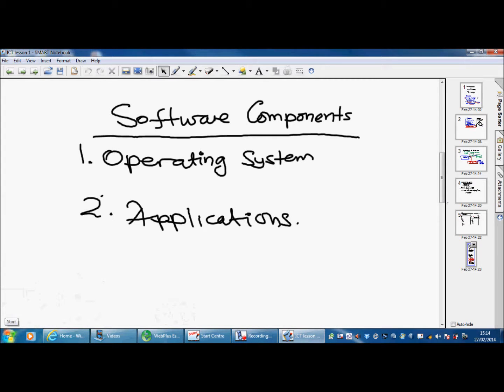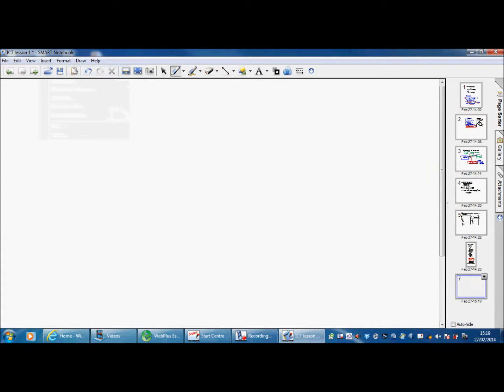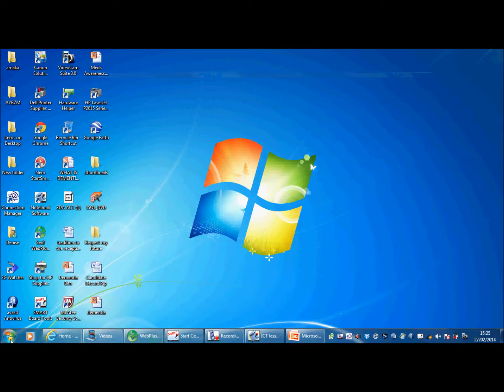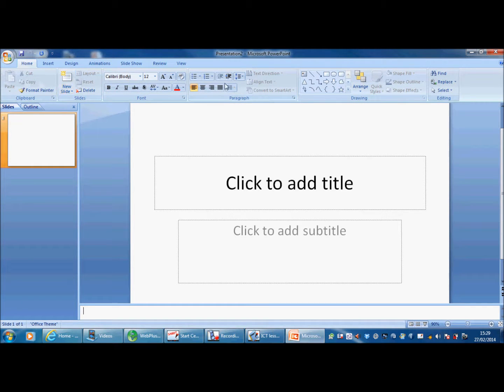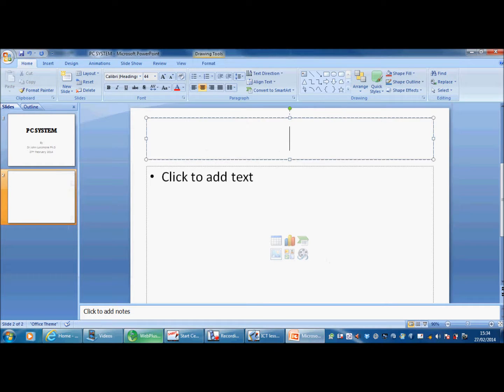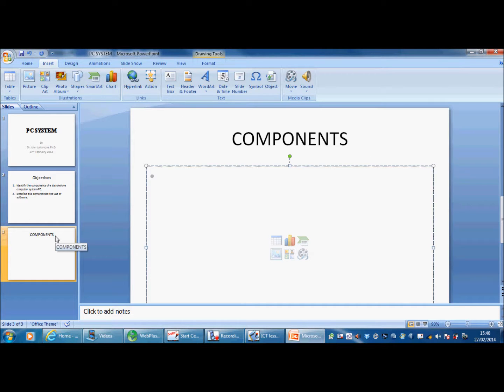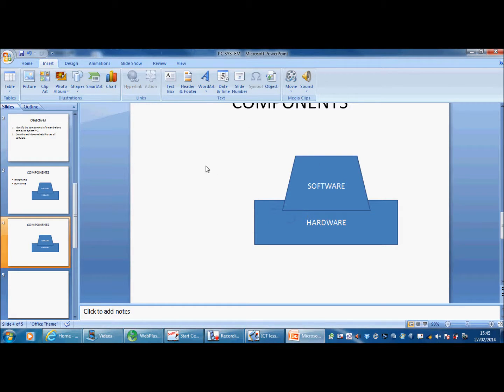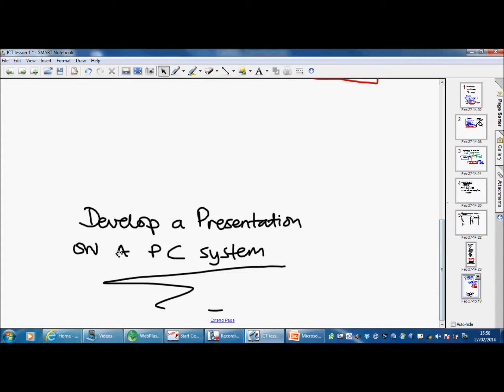ICT UNIT PRESENTATION SOFTWARE PART II